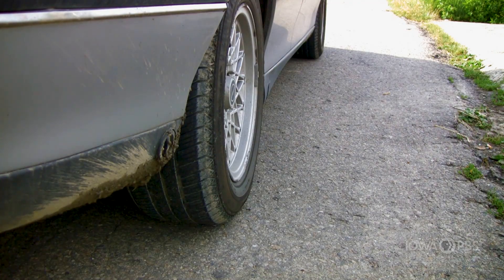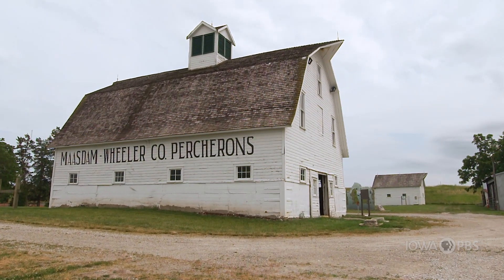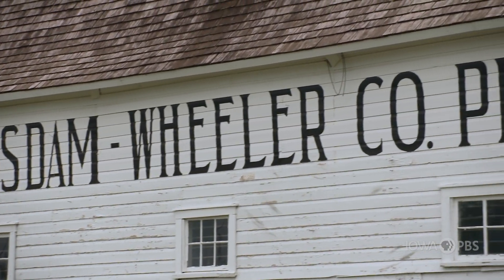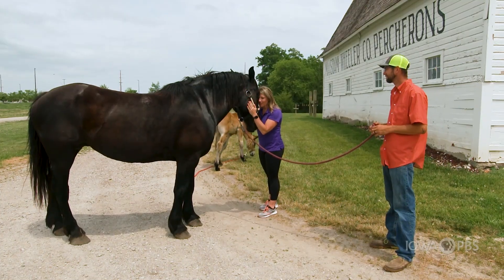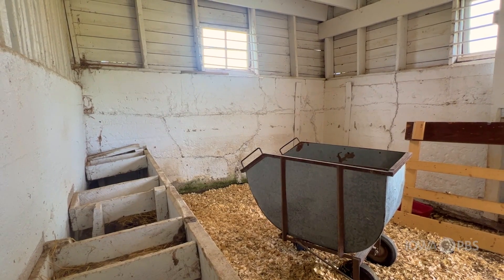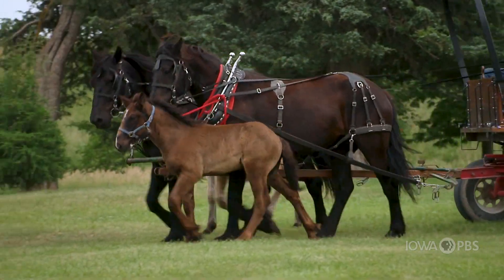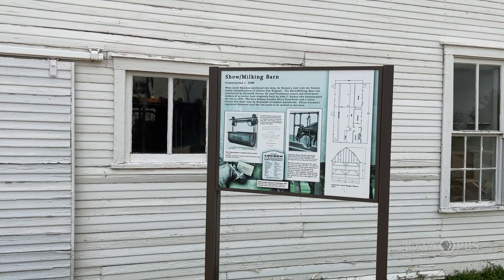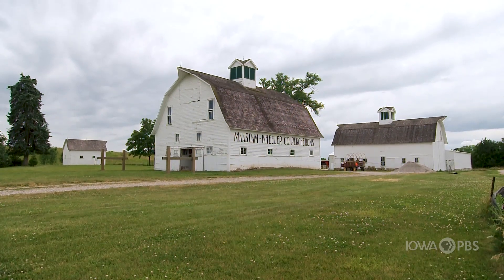99 Counties of Iowa: Jefferson | FIND Iowa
Before tractors, horses did the work! Breeding the biggest, strongest horses was an important business that required innovative barn construction.

Every county in Iowa has a story to tell!